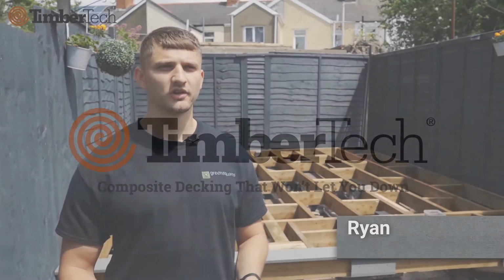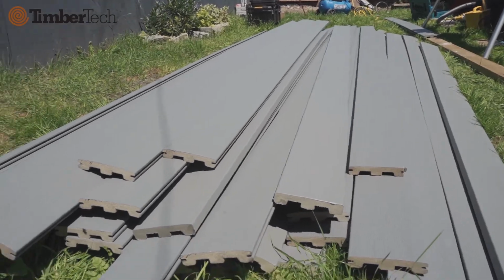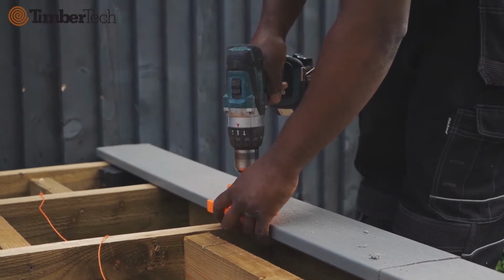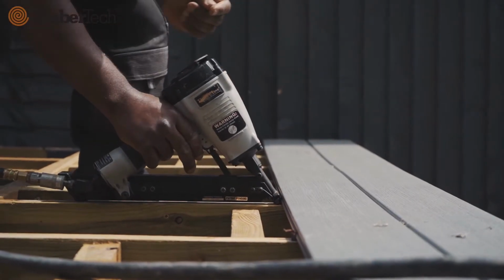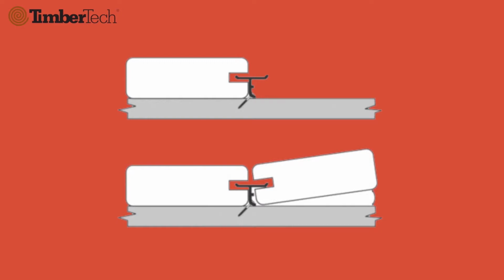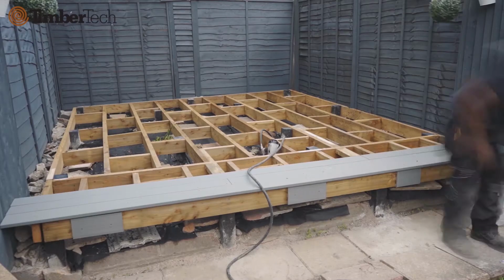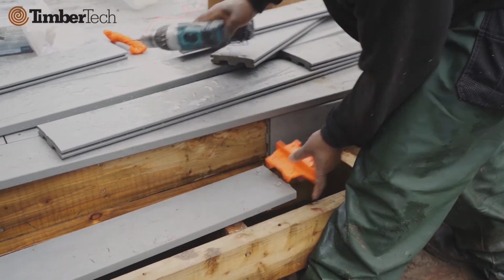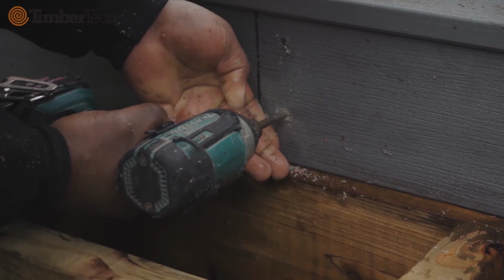Installing Composite Decking - TimberTechUK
In this video, our professional composite decking installer Ryan talks you through the correct way to install your TimberTech composite decking using a range of TimberTech products including our CONCEALoc hidden fasteners and TOPLoc screws. We provide a step-by-step guide, to ensure your new deck is installed correctly, steering clear of voiding your warranty.